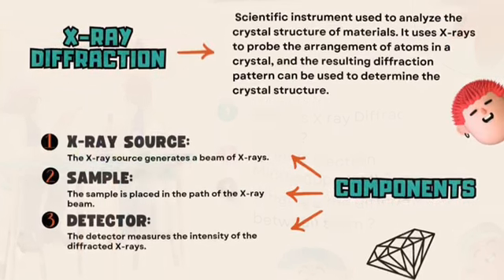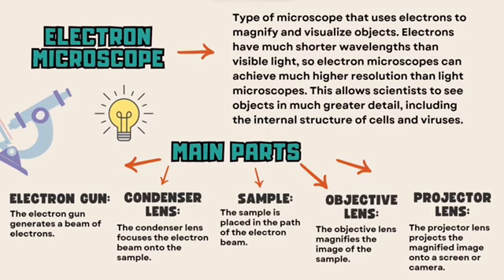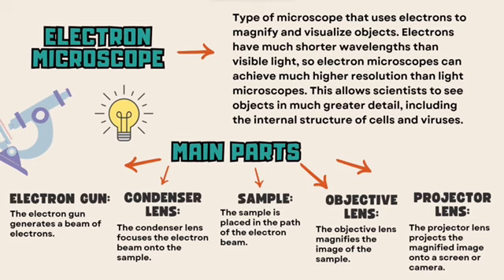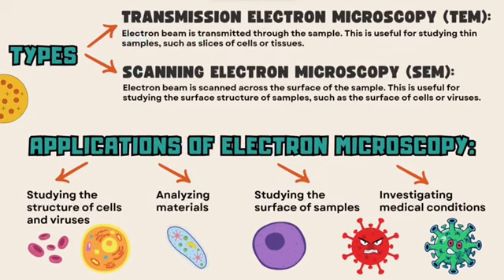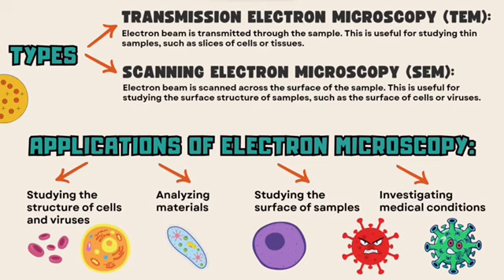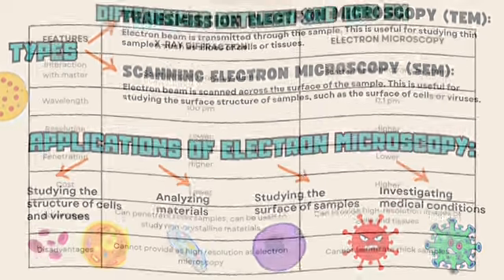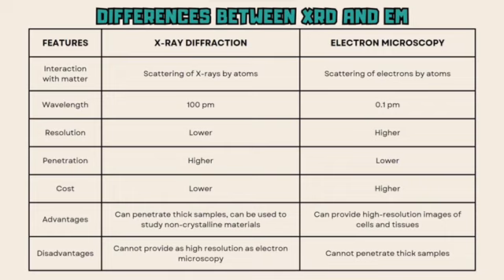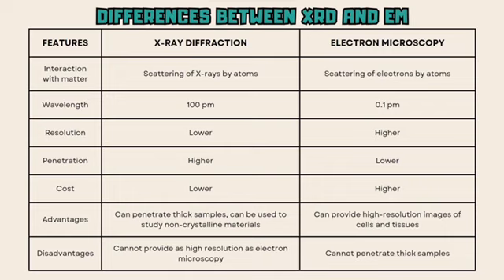HSMI 1212 (2023) : X-RAY DIFFRACTION vs ELECTRON MICROSCOPE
Group Members :
1. Iman Haziq Bin Talib Sabri (2312861)
2. Muhammad Afiq Arsyad Bin Azahari (2311901)